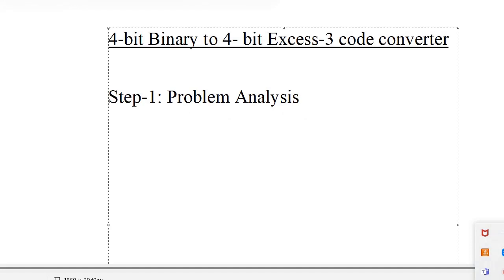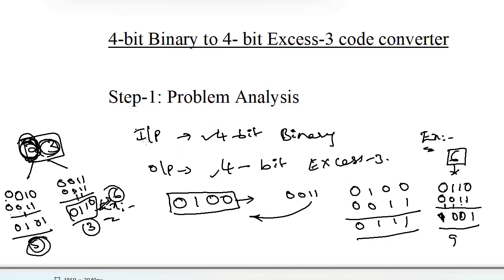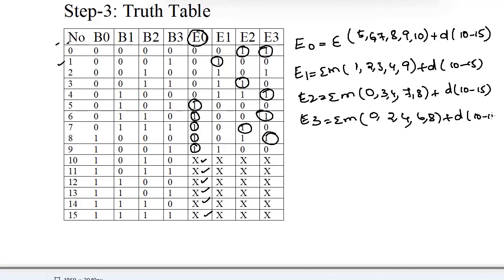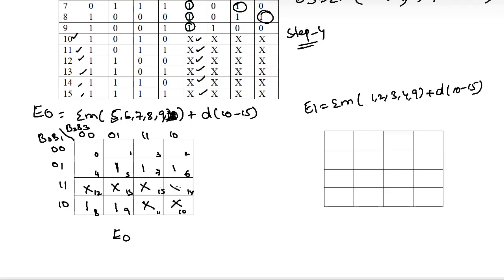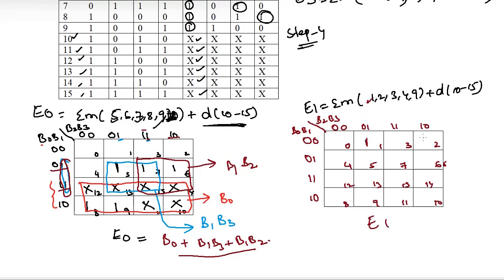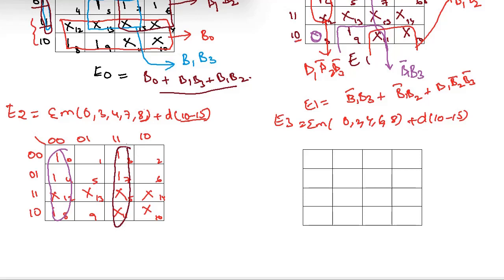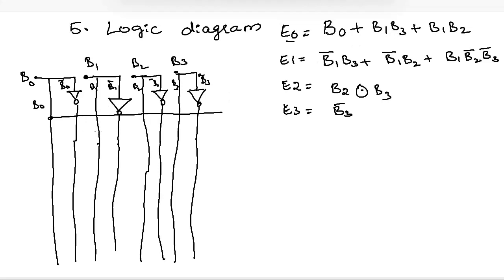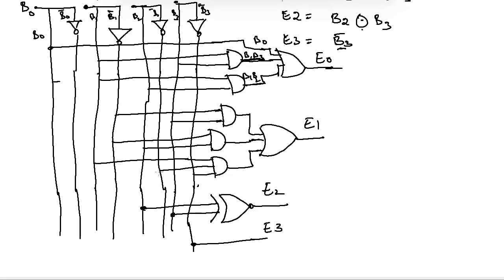Excess-3 code converter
Binary to excess 3 code converter
Binary to excess-3 conversion